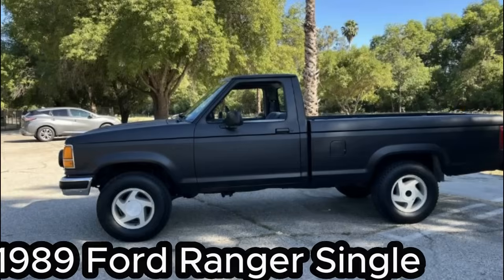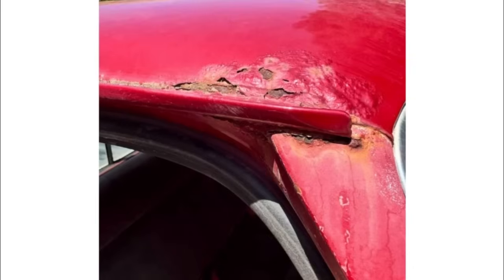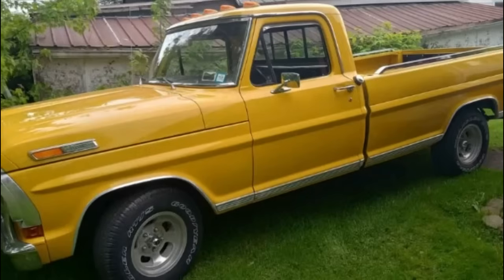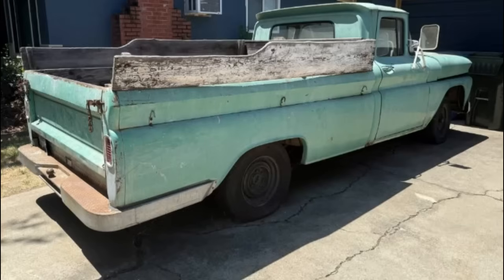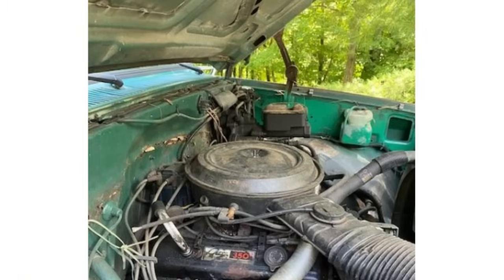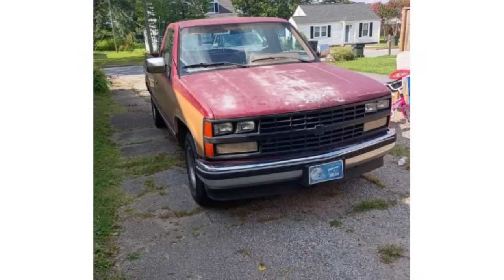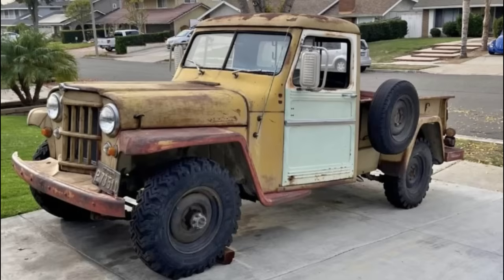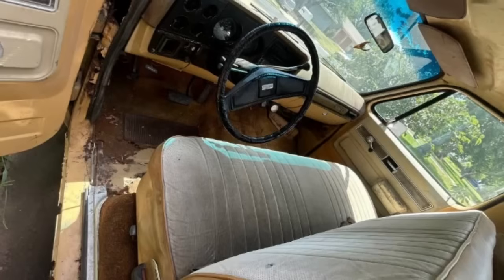13 Classic Trucks For Sale By Owner – Cheap Garage Finds on Craigslist!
13 Classic Trucks For Sale By Owner – Cheap Garage Finds on Craigslist!